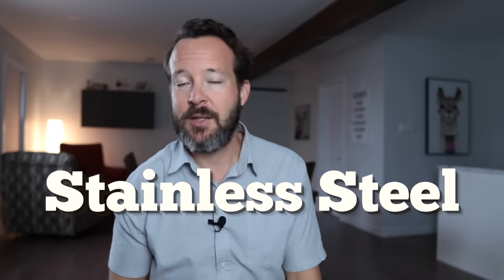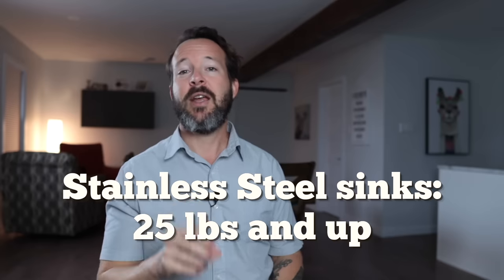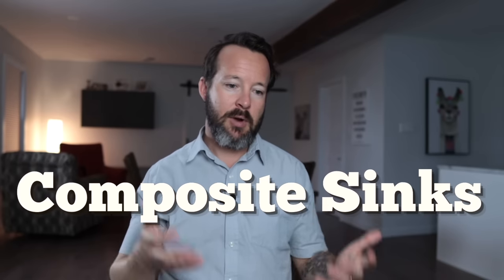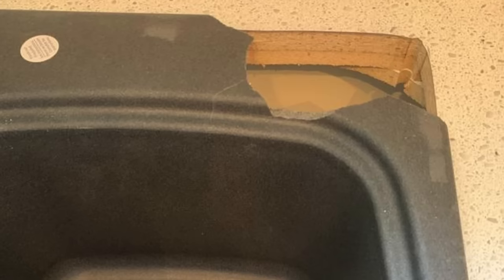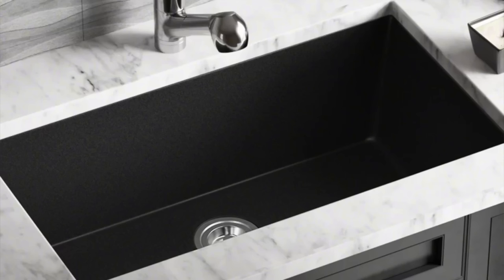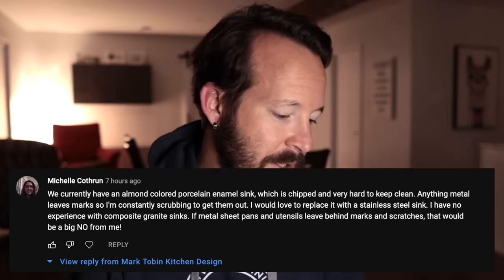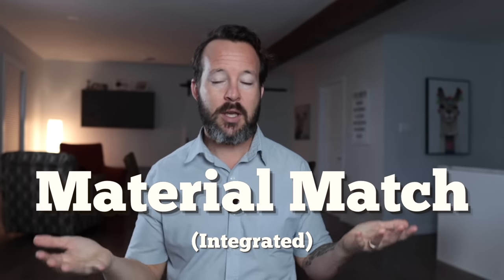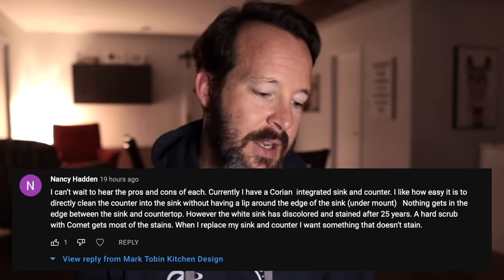What Sink Should You Buy? | A Guide to Purchasing the Right Sink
Planning on purchasing a new sink?  Not sure what sink you should buy?  With so many options on the market it can be hard to decide.  This video will help you when deciding to buy that new sink, and what the best sink material is for you.  Plus I share some interesting info about what is the most popular sink choice for consumers.

The Right Sink For Your Kitchen

⏰⏰CHAPTERS⏰⏰
00:00 What Sink Should You Buy?
00:10 Stainless Steel
02:31 Composite
03:13 Be Careful of This
04:49 Cast Iron
05:43 Fireclay
07:10 Material Match
09:13 Most Popular Sink
10:22 Bye